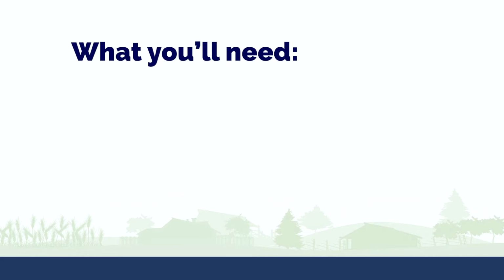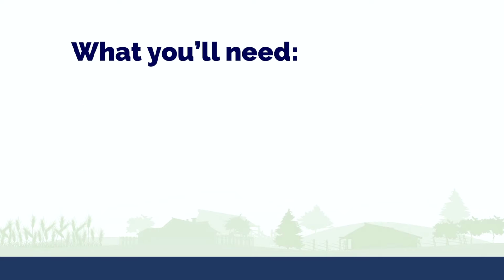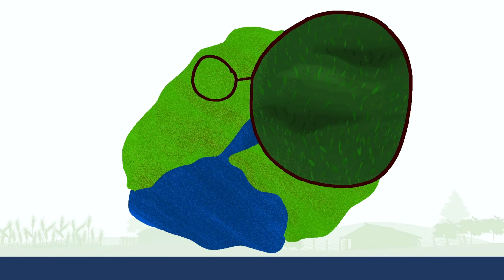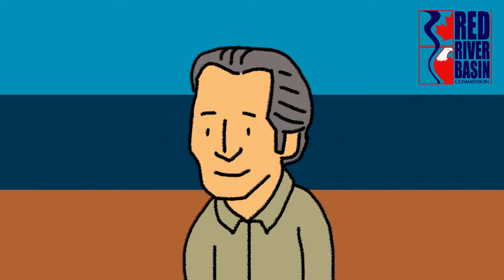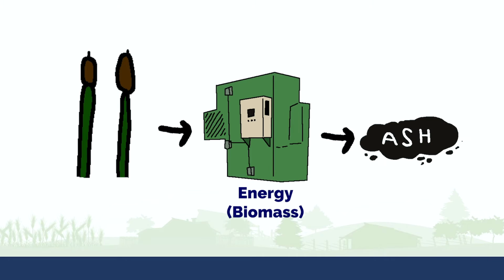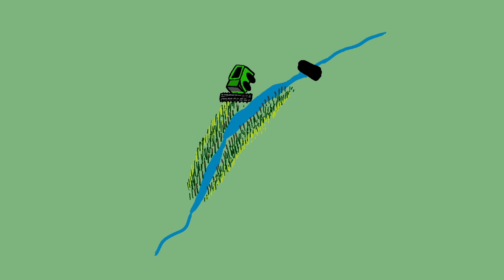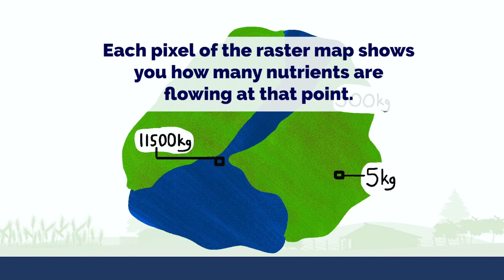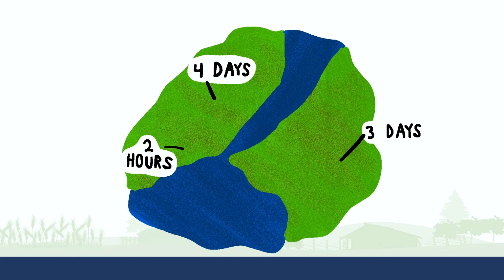LiDAR Video 6: Nutrient Mobility Estimation via PhosFinder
Welcome to the sixth video in this series on LiDAR and Climate Adaptation planning.

In this video, you will be learning about the tools available to estimate nutrient mobility.

As communities grow and we face climate challenges, more recurrent droughts and floods; LiDAR becomes an important tool that any local government should know about. In this series of videos, we will explore what is LiDAR, how to use it, and how to benefit from LiDAR tools to create a climate adaptation plan for local governments.

Thanks to all of our supporters including the Federation of Canadian Municipalities, and the Royal Bank of Canada.